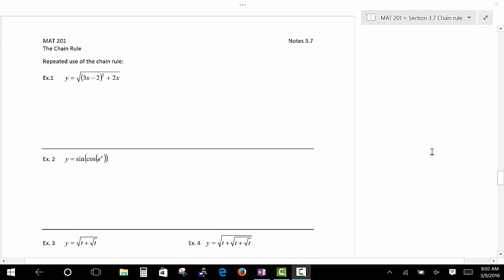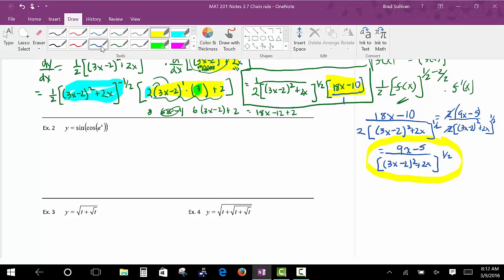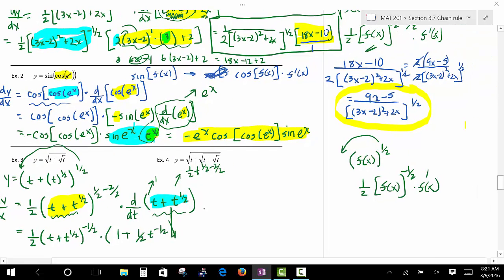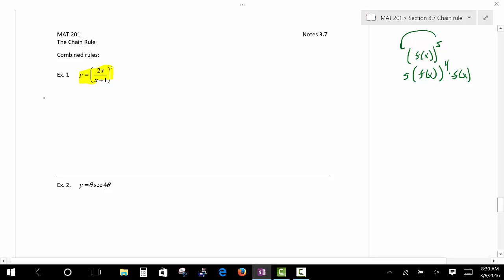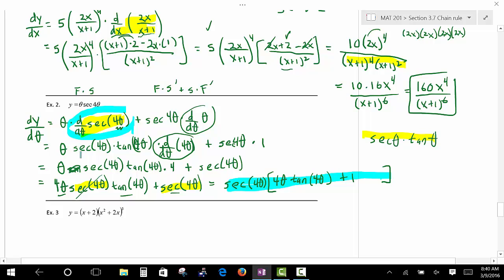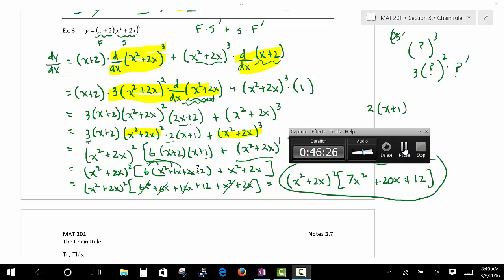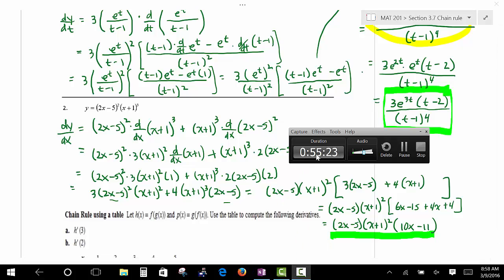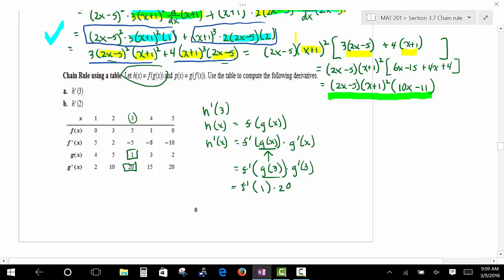MAT 201 Section 3.6 Part 2 The Chain Rule